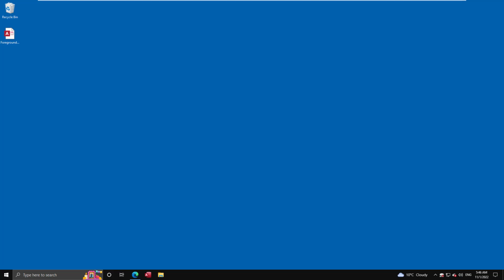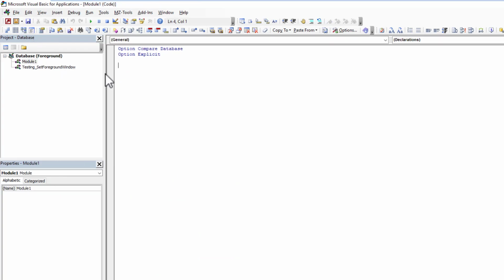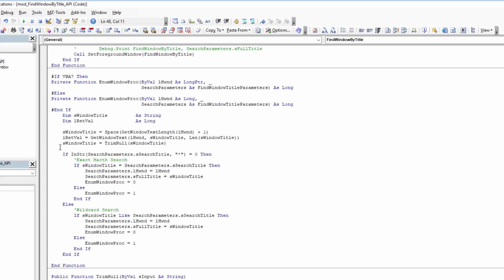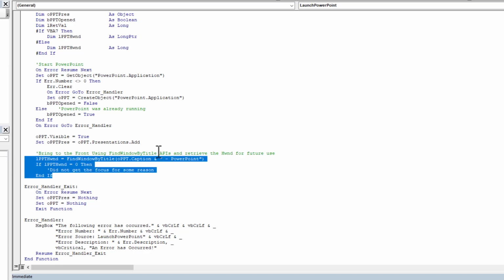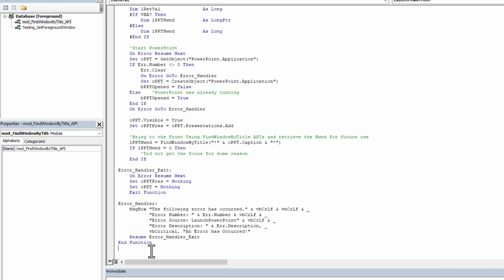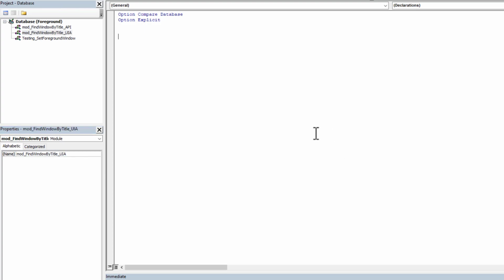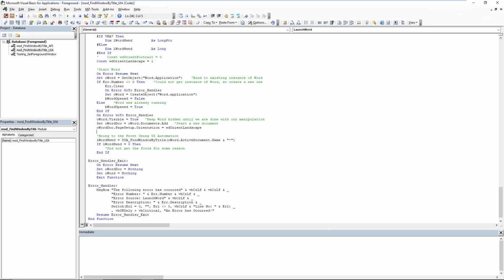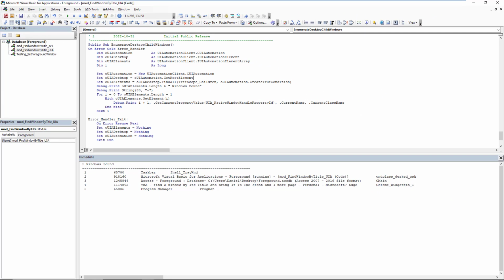VBA – Bring a Window to the Front - Part 2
In part 2, we explore how we can bring an application to the Forefront when you can't determine the application's Handle (Hwnd).  We will explore 2 possible solutions: using APIs and using UI Automation.

Table of Contents:
     00:00 - Opening
     00:13 - Introduction
     01:04 - Blog Article
     02:42 - Solution 1 - Using APIs
          08:19 - Demo- PowerPoint
          11:27 - Demo - Excel
     13:44 - Solution 2 - Using UI Automation
          15:25 - Demo - PowerPoint
          16:00 - Demo - Excel
     17:13 - Enumerating Top Level Windows
     19:51 - Ending Remarks